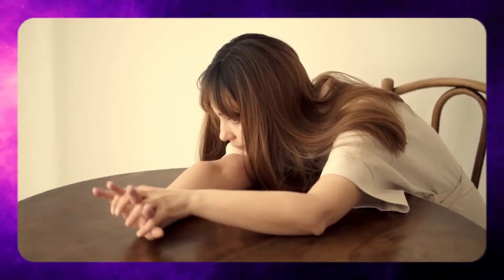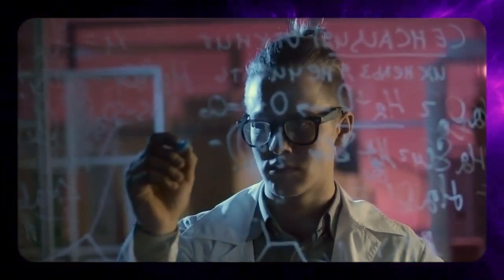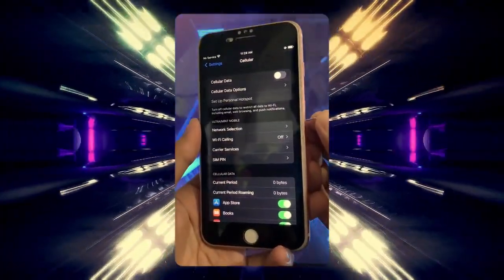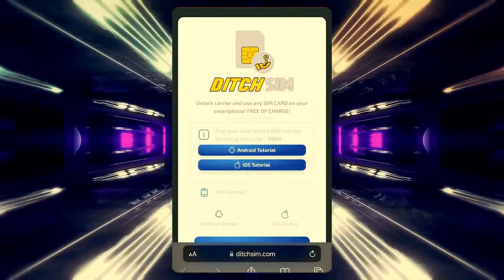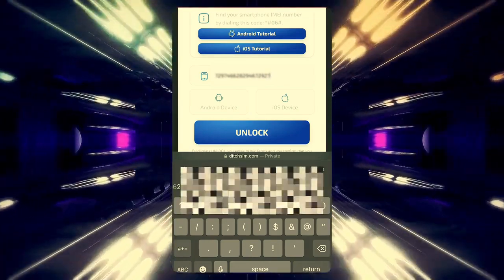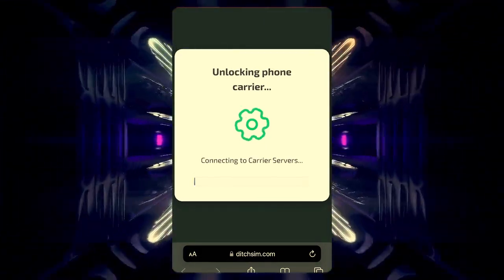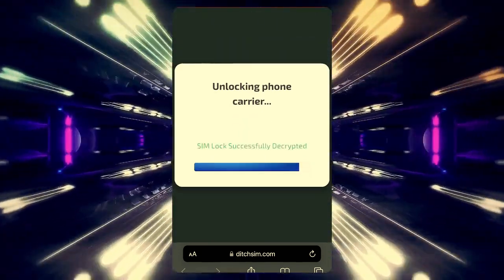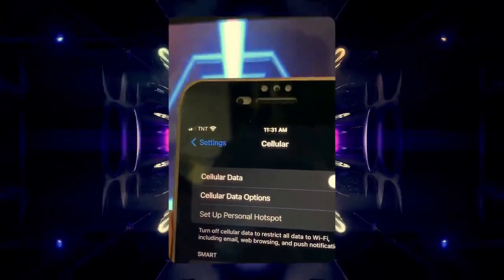How to Carrier Unlock Any iPhone for Free in 2026 – Easy Step-by-Step Guide!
Unlocking your iPhone from its carrier in 2026 has never been easier! Whether you have an iPhone 6, 13 Pro Max, or the latest iPhone 17, this guide will walk you through the step-by-step process to unlock your device for free. Discover how to switch carriers effortlessly, and say goodbye to SIM card restrictions. We cover unlocking from major carriers like AT&T, Boost Mobile, Sprint, T-Mobile, and more. Learn how to unlock your iPhone's SIM card and gain the flexibility to use any network worldwide. If you're dealing with issues like 'SIM not supported' or 'SIM not valid,' this video is your ultimate solution. Perfect for tech enthusiasts looking to maximize their iPhone's potential without spending a dime.